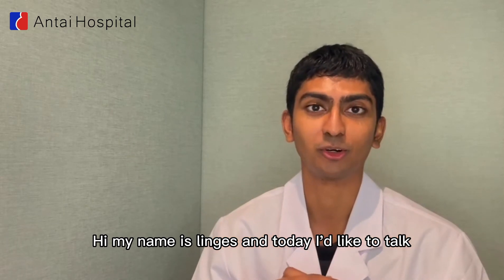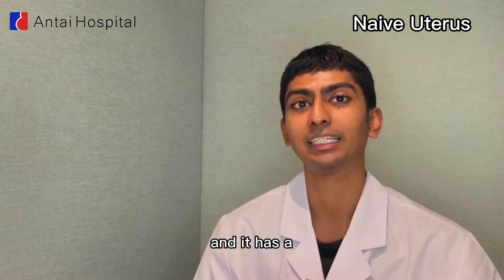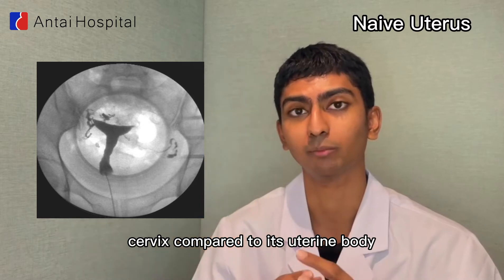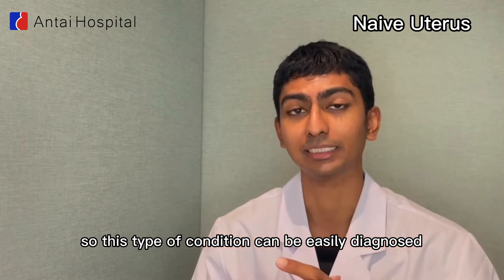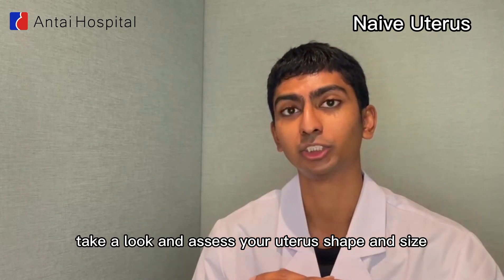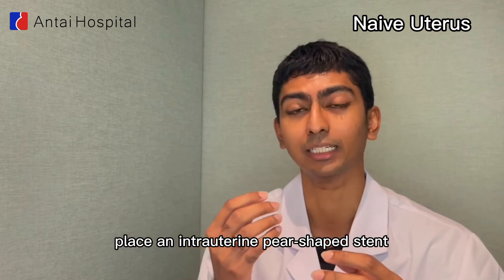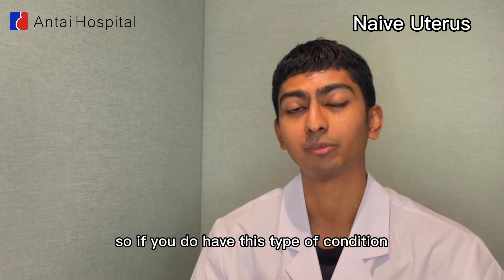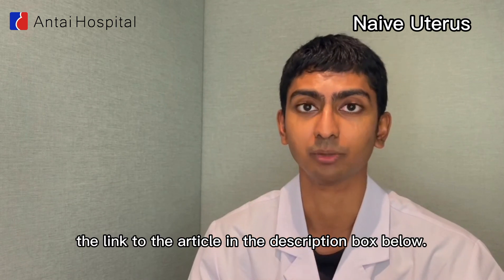Uterine Hypoplasia & Late Miscarriage | Miscarriage Causes | Antai Hospital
Uterine Hyplosia, also known as a T-shaped uterus is a congenital abnormality that increases the risk of having a late miscarriage.

A typical uterus is a muscular organ that looks like an inverted pear, where the fetus develops inside the top largest and hollowed portion of the uterus. The normal uterus has a uterine body-to-cervix ratio of 2:1. In comparison, a T-shaped uterus’s anatomical structure is similar to the uterus of a child and has a uterine body-to-cervix ratio of 1:1 or 1:2.

During pregnancy, the underdeveloped uterus may not extend fully to accommodate the growing fetus.  A late miscarriage is likely to occur due to space restriction in the uterus that obstructed the baby’s growth and development.

Other names of the T-shaped uterus include uterine hypoplasia, infantile uterus and naïve uterus.

For patients with first-trimester miscarriage, click HERE to understand how uterine hypoplasia affected the pregnancy.

Note: Miscarriage and induced abortion may cause the development of Anti-embryonic Antibodies that will lead to recurrent early miscarriage.